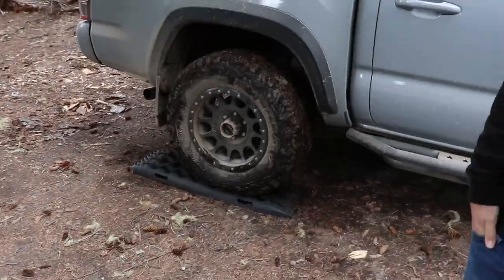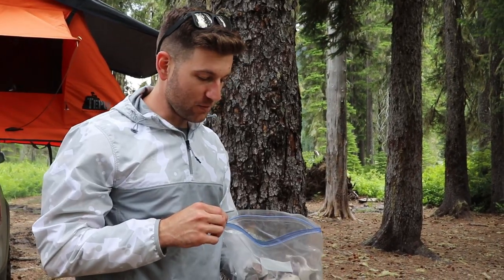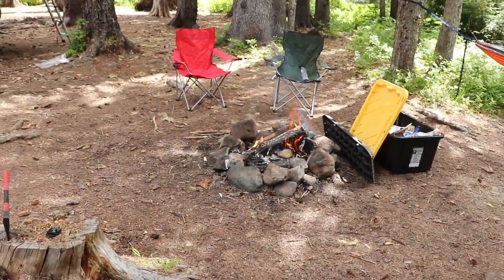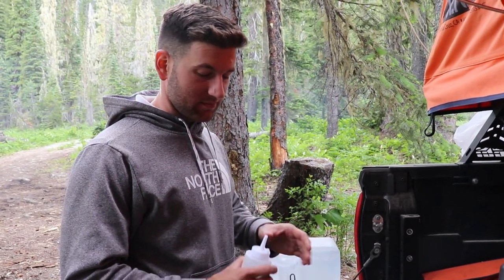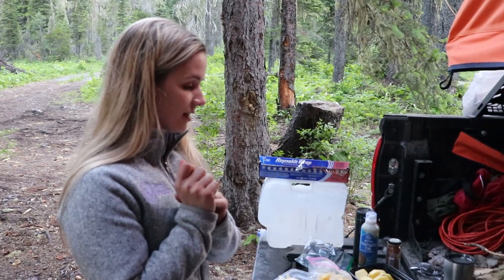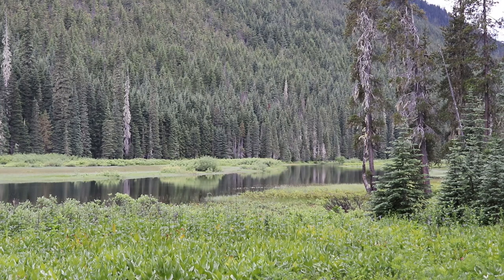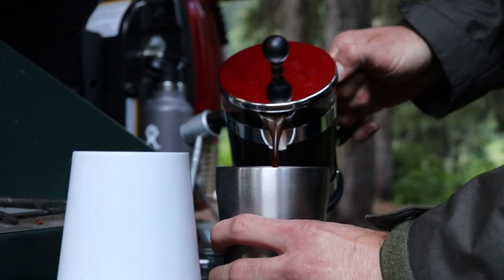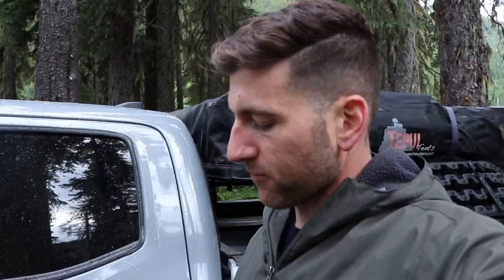FIRST CAMPING TRIP OF THE YEAR || Overlanding in Washington || Toyota Tacoma TRD Off Road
A trip of firsts. First trip of the year. First time with the Tepui roof top tent, or a roof top tent in general. And the first time my wife had ever been camping! It was a great trip with a lakeside campsite that we found, a nice fire and chili dogs!

Cali-Raised LED: davidjenk5
IceCo: OTG12

Recovery Gear:
Hatchet (Better than mine)
Boulder tools kit
Slime Tire inflator
First Aid Kit
Road Side recovery kit (WAY better than mine and same price)
Huskey Tie Downs
Sanitizing wipes (couldn’t find the same ones that I have)
Shackle Tow hitch
Traction Boards
Fire Extinguisher Mount
Fire Extinguisher

Truck Gear:
Tyger Star Armor Step Bars
Tyger Tri-Fold Tonneau Cover
LED Light bulbs for headlights and fog lights
Ditch Lights

Camera Gear:
Canon T7i
Camera Slider
Camera Slider Head
Rode Mic